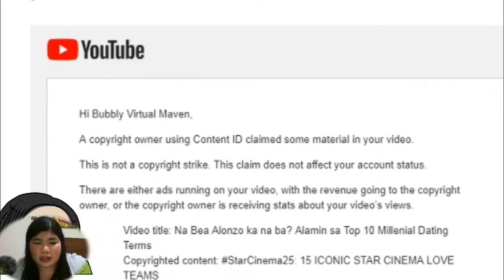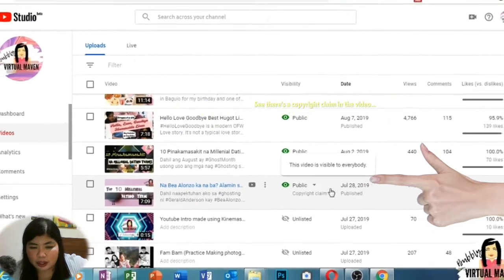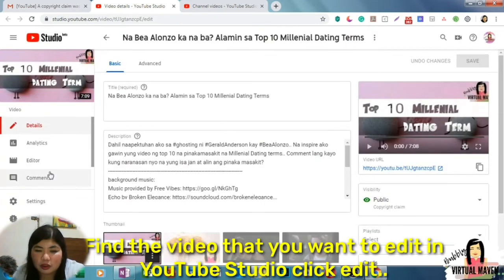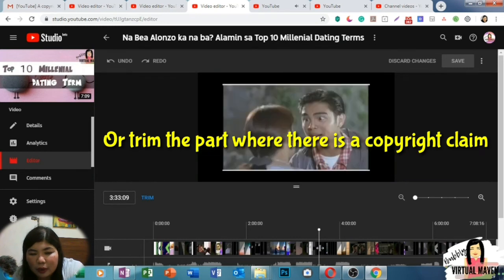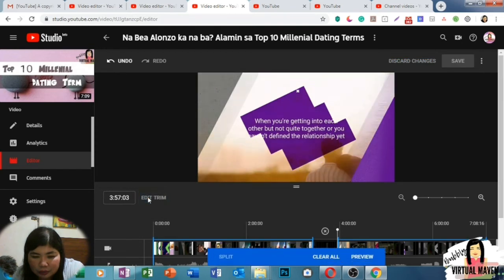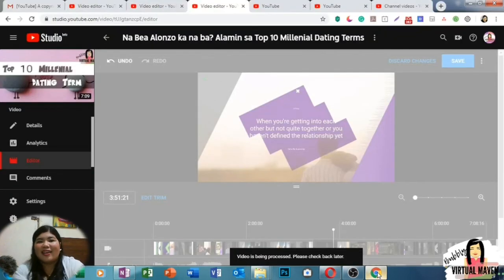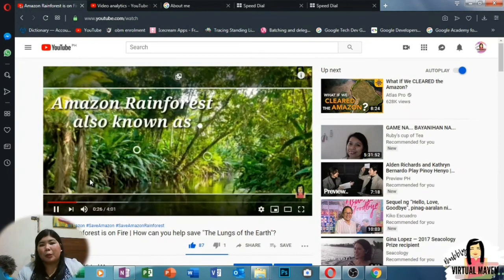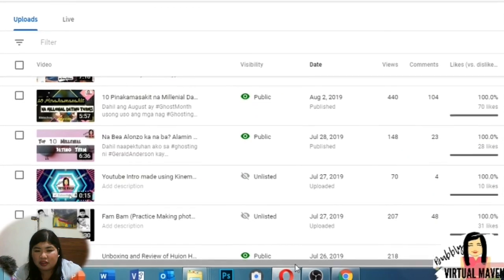How to Remove Copyright Claim / Removing Copyright Using Youtube Studio / Paano alisin ang copyright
In this video I will show you how to remove Copyright Claim in your video using YouTube Studio..Sometimes we upload a video that contains copyright-protected material, this could end up with a Content ID claim. The owner of these music, movies, TV shows, video games, or other copyright-protected material issue these claims.They can choose to take down your video or remain it to go live on your channel but they can put ads in your video and all the revenue will go to them, you will not be able to monetized this kind of content..That's quite frustrating for Content Creator like us especially if the content that they are claiming is just included in our video by accident or it is just in our video for a fraction of second...That's why YouTube provided an Editor in our YouTube Studio where we can edit this kind of content..Just watch my video to learn how to get rid of those Copyright Claim.